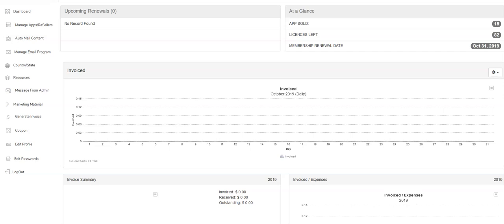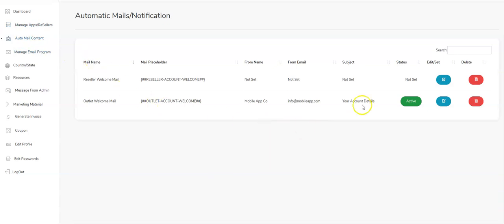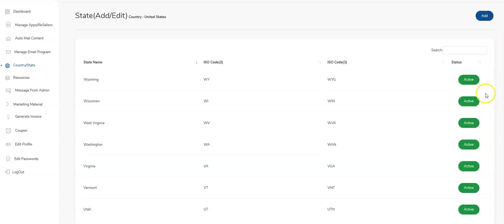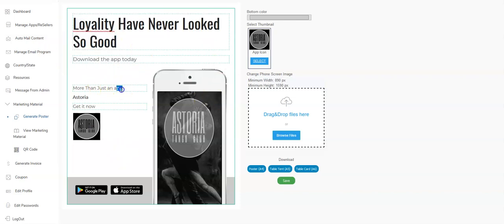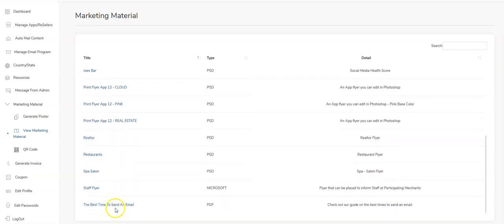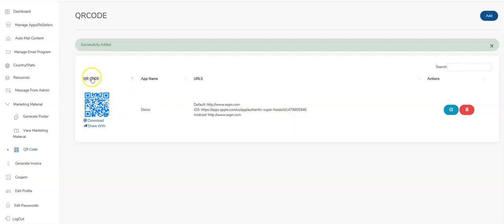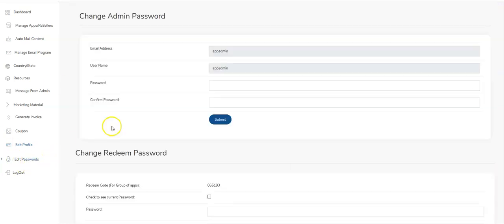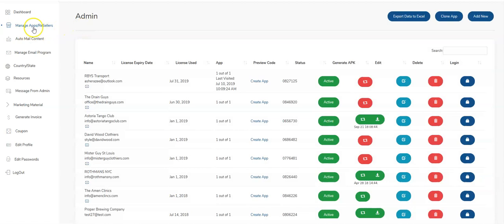Back Office Tour